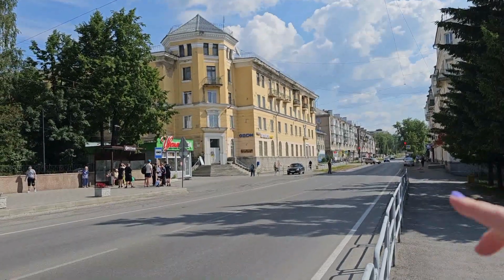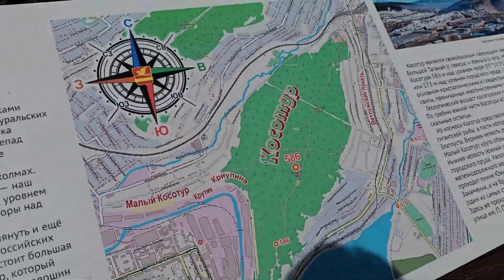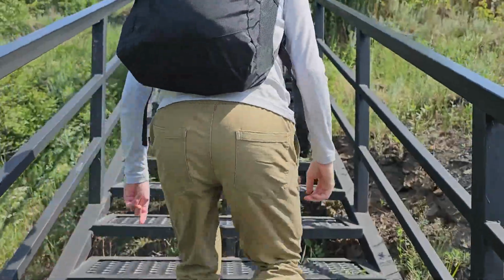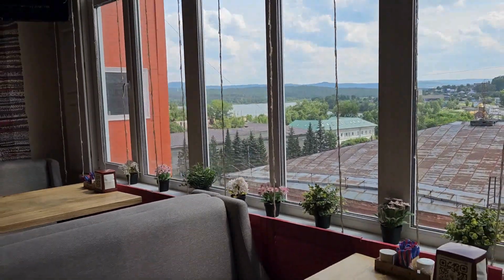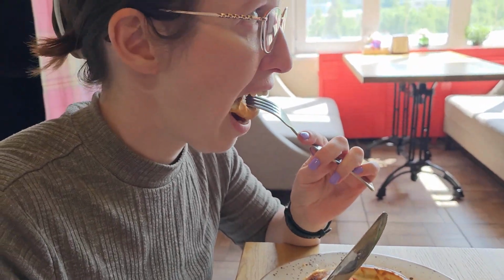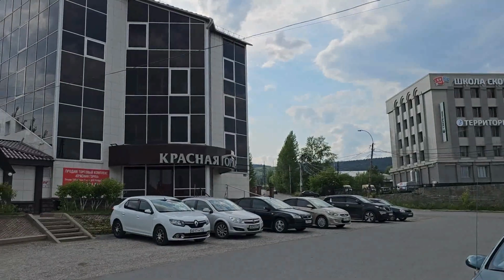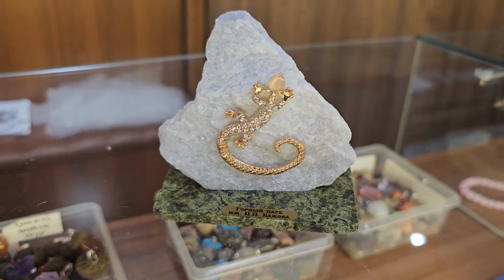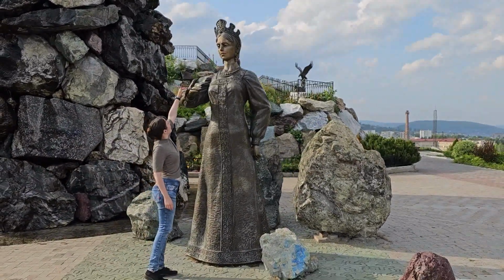12 hours in Zlatoust, Russia. Top places to visit. Everything to see and do in a small town.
Hello, friends! Welcome to a vlog from Russia! On Saturday we went to a one day trip to Zlatoust not far from our city Chelyabinsk.

Zlatoust is located in Chelyabinsk region in the East of Europe and exactly on the place where Europe turns into Asia. It's a small highland town with a population just 170K people. Let's walk with us around this town!

Tomorrow I'll post the pictures from this town on Instagram, you can find me there as @nattirusa.

¡Hola amigos! ¡Bienvenidos a un vlog de Rusia! El sábado fuimos a un viaje de un día a Zlatoust, no muy lejos de nuestra ciudad, Chelyabinsk.

Zlatoust se encuentra en la región de Chelyabinsk en el este de Europa y exactamente en el lugar donde Europa se convierte en Asia. Es un pequeño pueblo de las tierras altas con una población de solo 170K personas. ¡Vamos a caminar con nosotros por esta ciudad pequeña!

Olá amigos! Bem-vindo a um vlog da Rússia! No sábado, fizemos uma viagem de um dia a Zlatoust, não muito longe de nossa cidade, Chelyabinsk.

Zlatoust está localizado na região de Chelyabinsk, na Europa Oriental, exatamente onde a Europa encontra a Ásia. É uma pequena cidade montanhosa com uma população de apenas 170 mil pessoas. Vamos caminhar conosco por esta pequena cidade!

The video is filmed on Samsung Galaxy S23 Ultra, ultra HD 60 fps and edited on CapCut and Movavi apps.

Enjoy my Russian vlog in English!